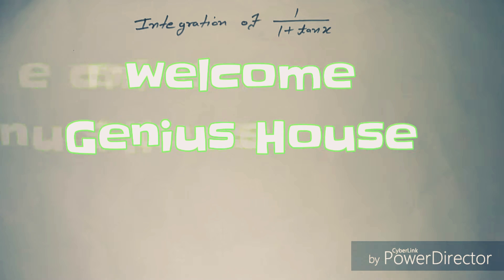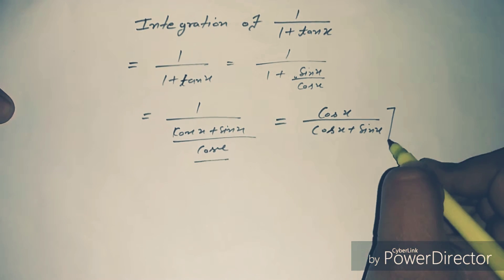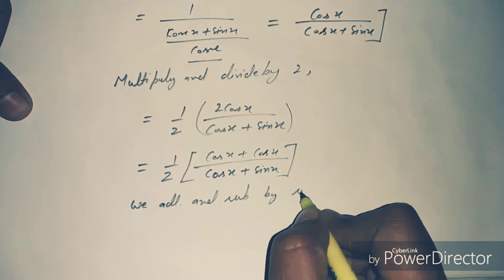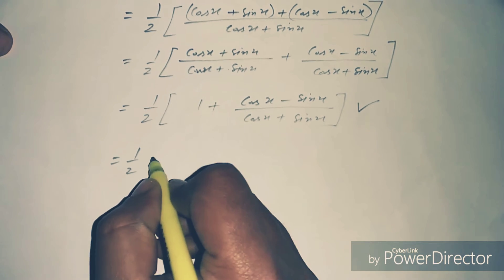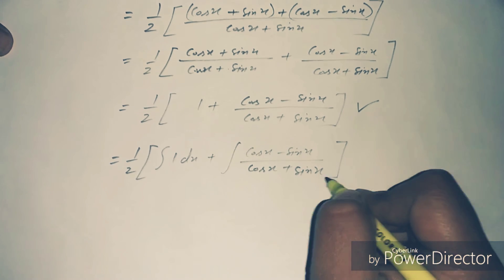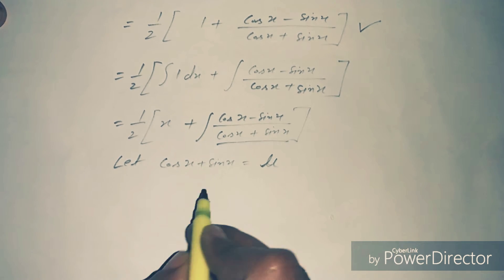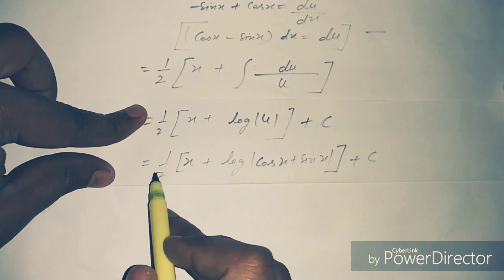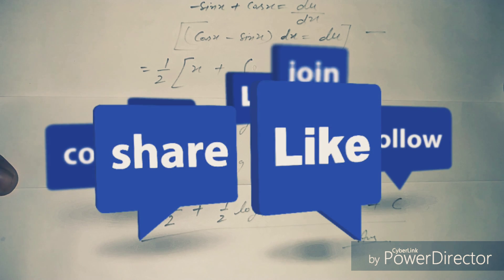Integrate (1/1+tanx)dx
If sin(sinx) prove that (d^2y/dx^2)+tanxdy/dx+cos^2x=0 -